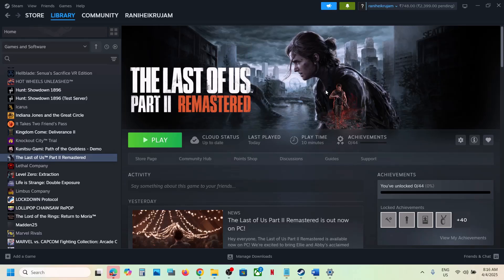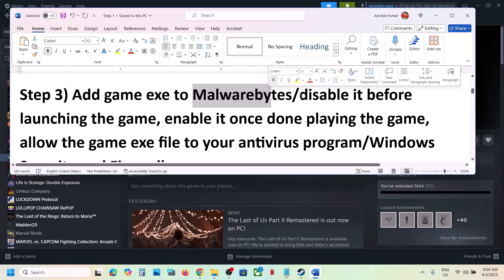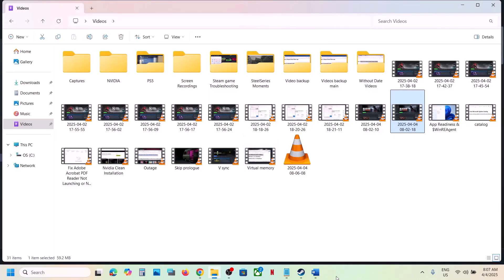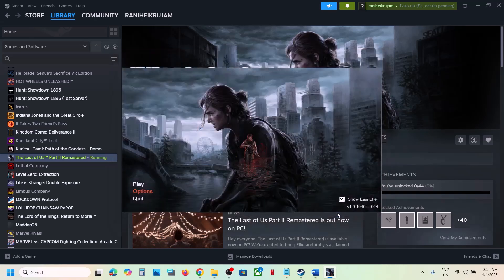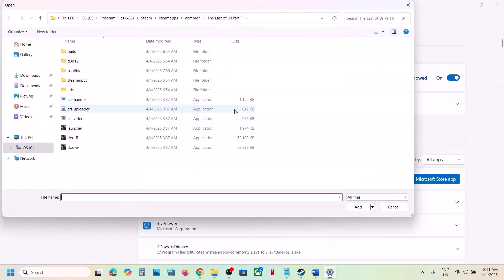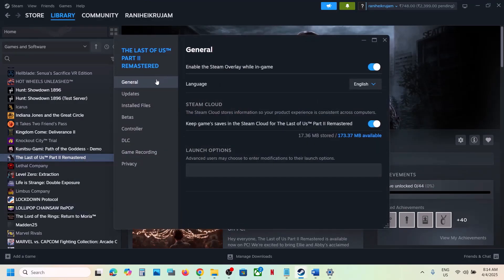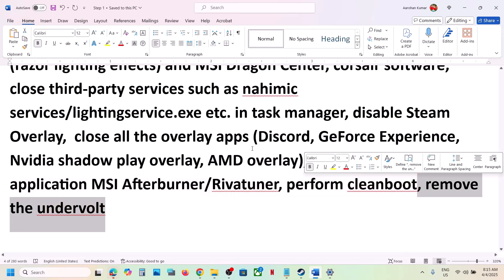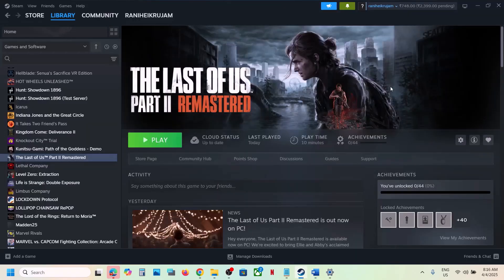Fix The Last of Us Part II Remastered Not Loading/Stuck On Loading Screen On PC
Fix The Last of Us Part 2 Remastered Infinite Loading Screen On PC, Fix The Last of Us Part 2 Remastered Stuck On Loading Screen On PC
Step 1) Install AMD Adrenalin Edition 25.3.2 Optional Update
Step 3) Add game exe to Malwarebytes/disable it before launching the game, enable it once done playing the game, allow the game exe file to your antivirus program/Windows Security and Firewall
Step 5) If able to launch the game Turn off Frame Generation, Nvidia Reflex low latency and Dynamic Resolution Scaling